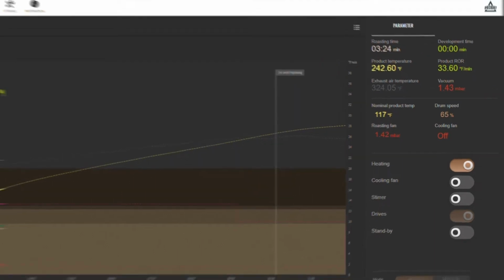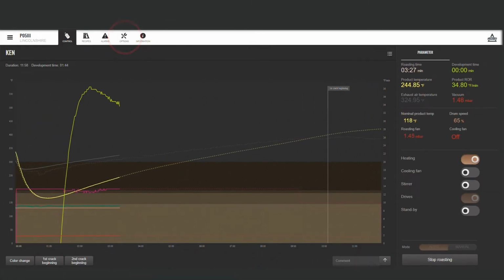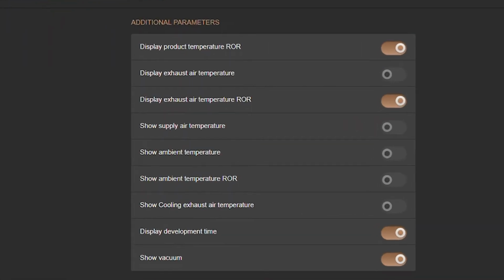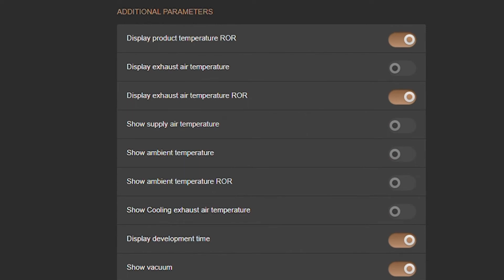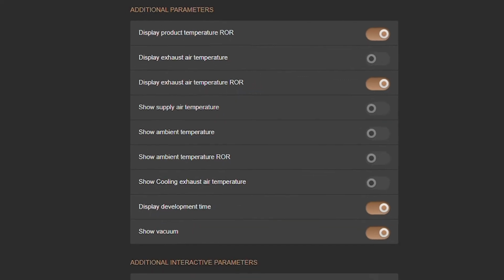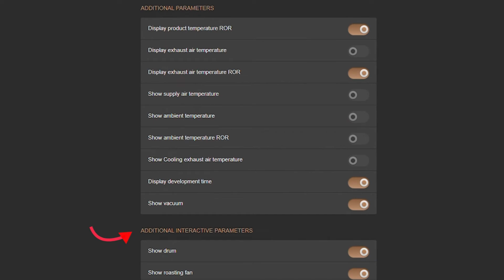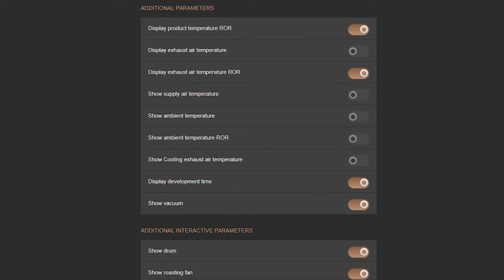Probat Series III Touchscreen Question Answered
Your Probat Series III Touchscreen Question Answered. Charlie answers a viewer's question regarding the fully customizable touchscreen on the new Probat Series III Roasters.